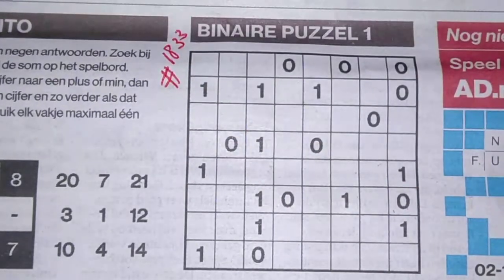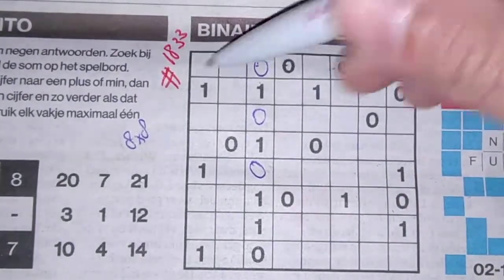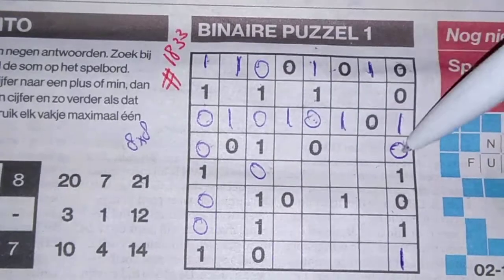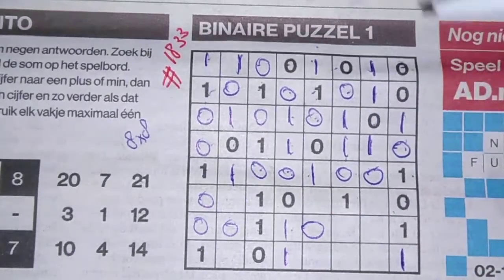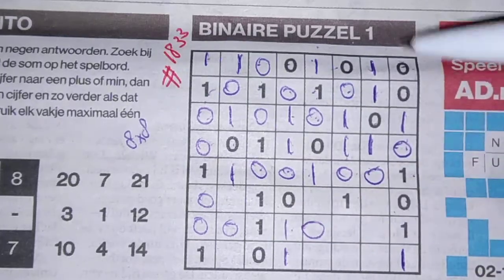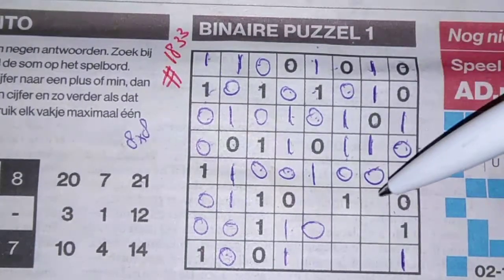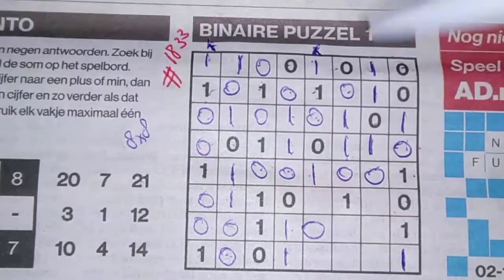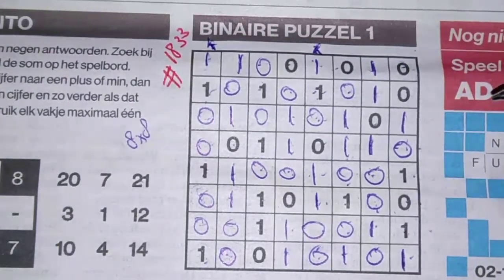(#1833) Monday. Binary01 Sudoku puzzle. Bonus Extra edition. 11-02-2020 Extra part 3 of 4